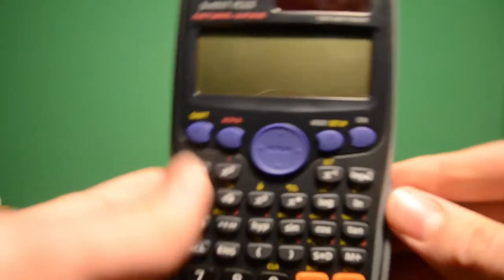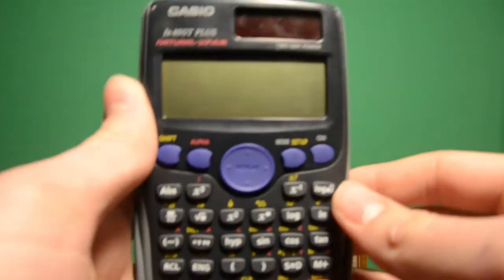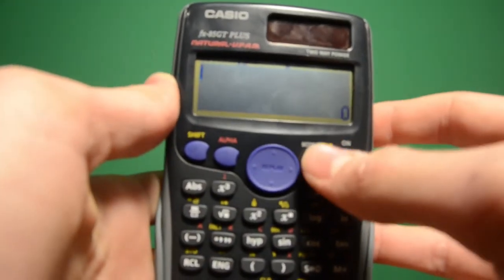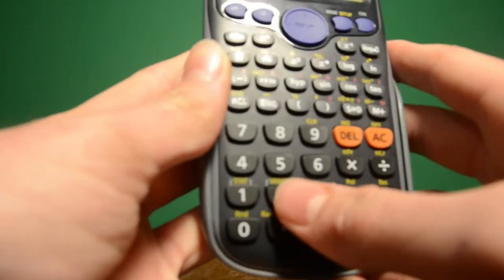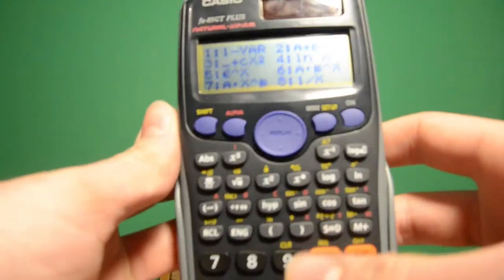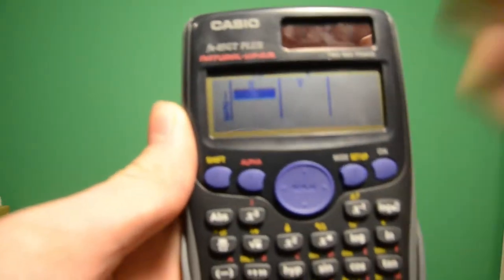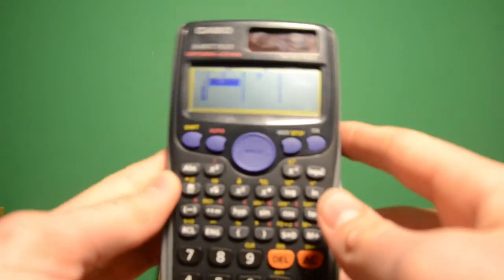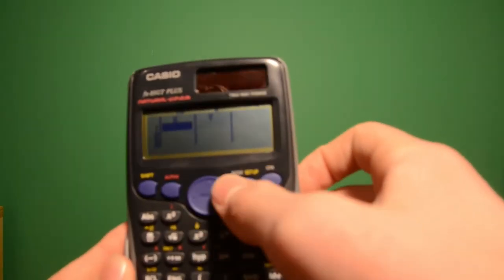Binary Bash - The Game That Can be Played On Any Calculator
I make the best game ever created on calculator.
This is a Joke btw.